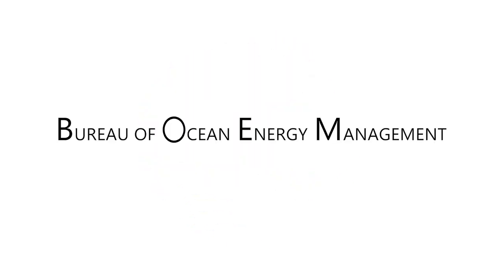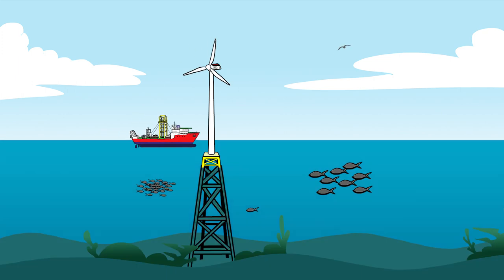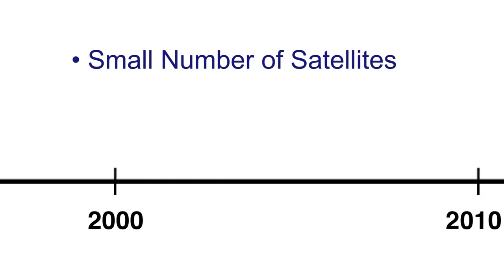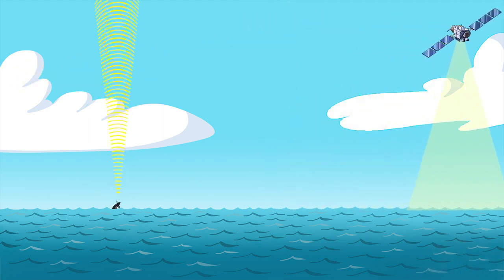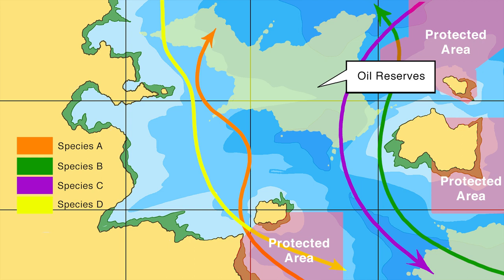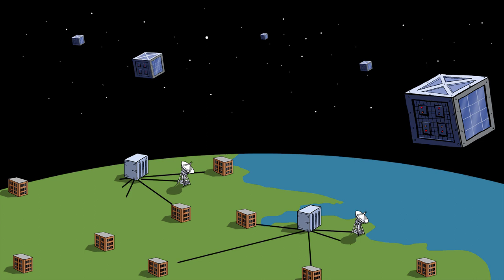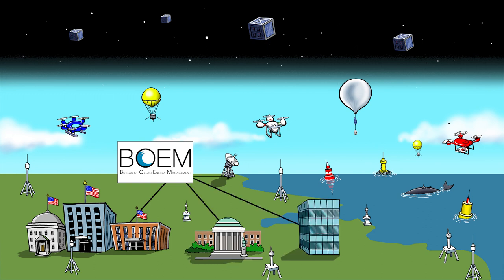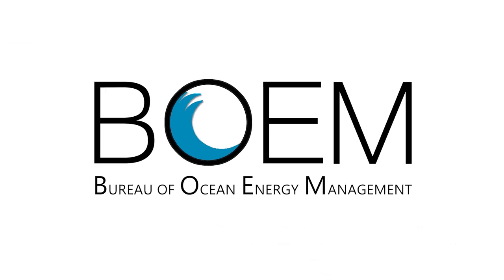A Vision for Next-Generation Animal Telemetry: CubeSats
A Vision for Next-Generation Animal Telemetry: Imagine a future where a network of small satellites, CubeSats, will track the movement of marine animals with more precision than is possible today. A new video on a collaborative project between BOEM and NASA sparks the imagination to better understand and protect the marine environment and the animals that live there.